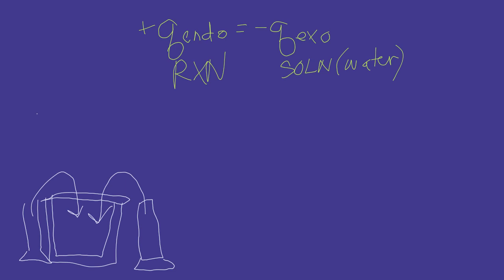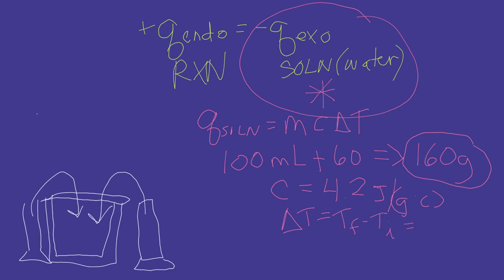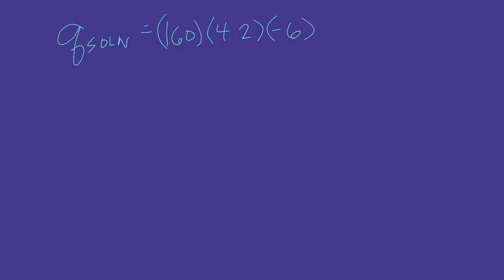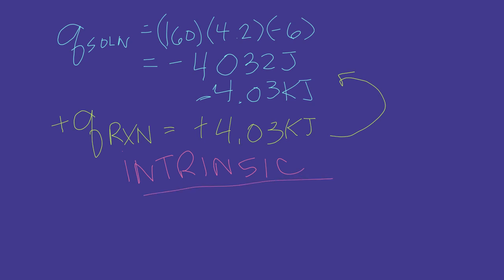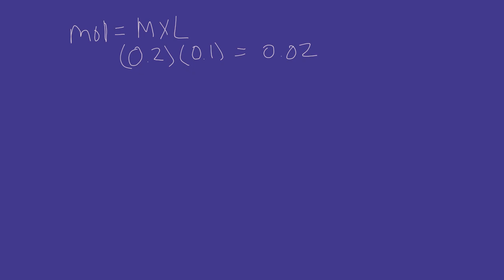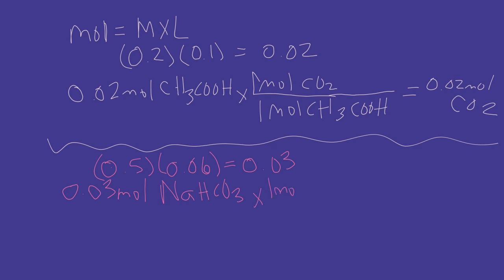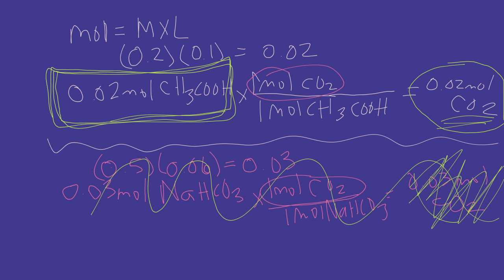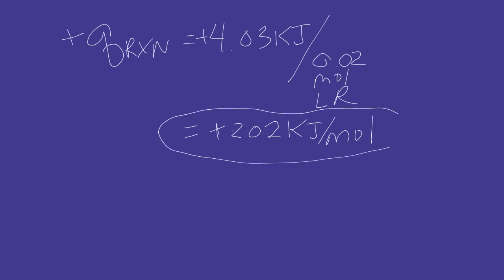Calorimetry for Rxns Part 2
How to calculate Enthalpy of Reactions from Calorimetry Data